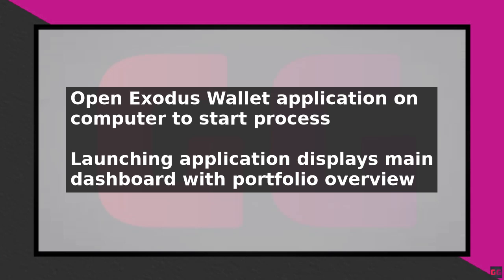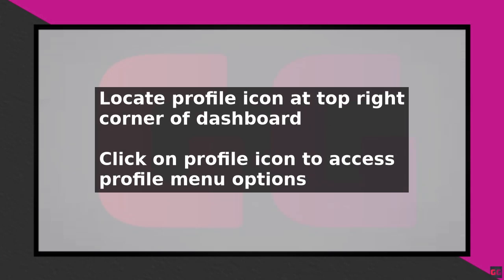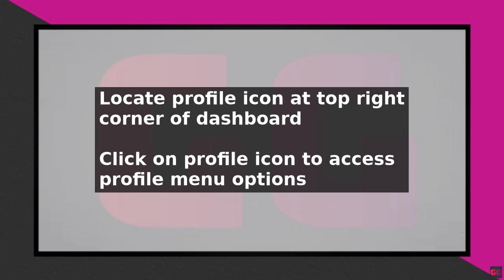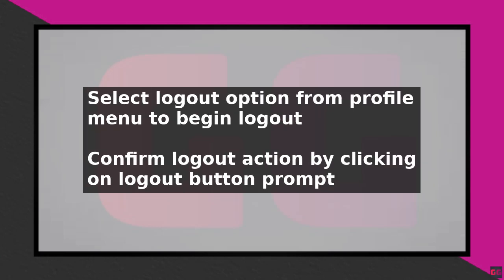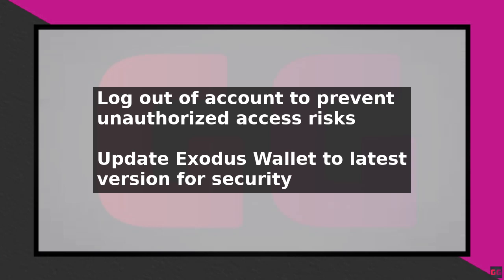How To Log Out From Exodus Wallet On Desktop Exodus Wallet Tutorial (2025)